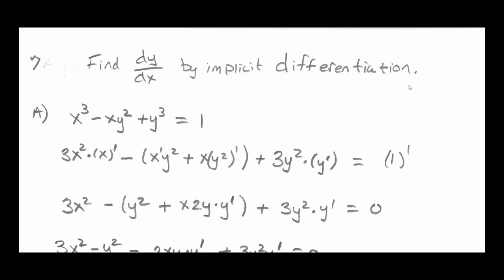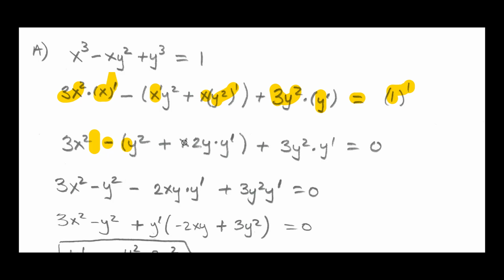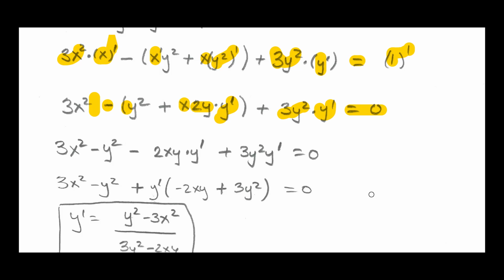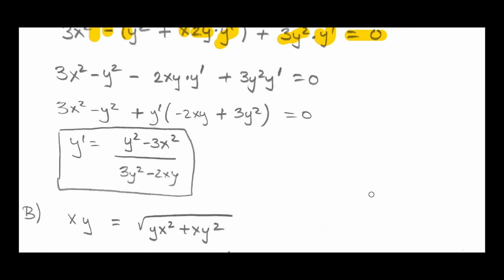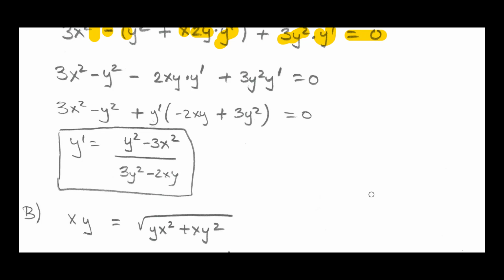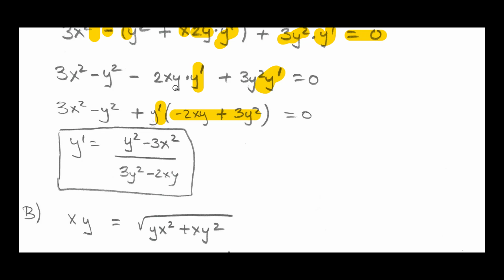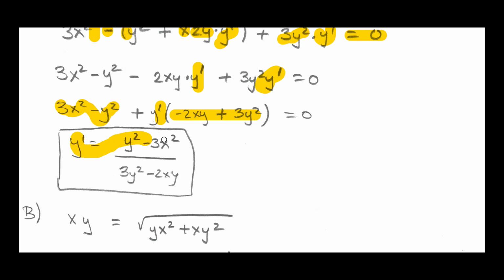Hadley MA 133 Test # 2 Review Problem 7 a)